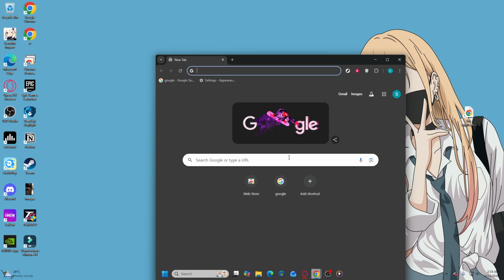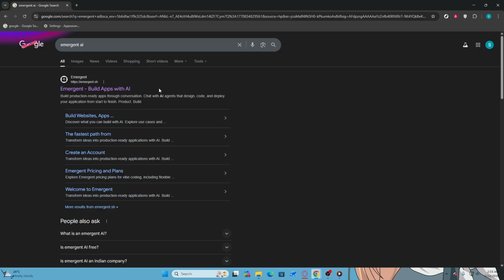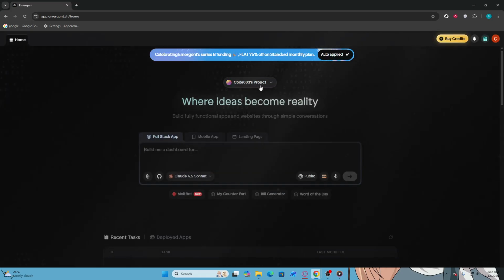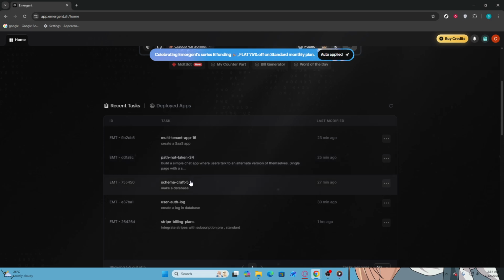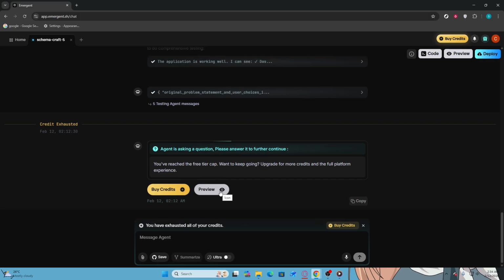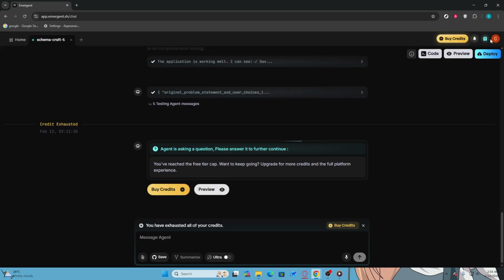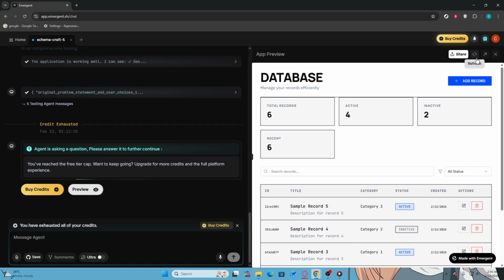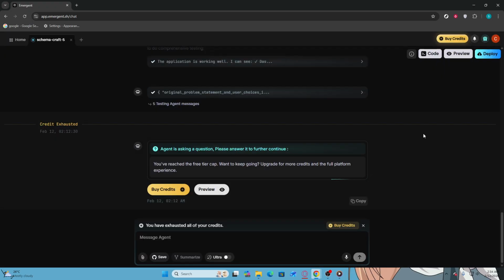How to deploy apps using Emergent AI[FULL GUIDE]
In today's Video we cover, How to deploy apps using Emergent AI

deploy apps, Emergent AI, AI app deployment, app deployment guide, AI development, deploy using AI, machine learning apps, software deployment, AI tools, technology tutorials, coding with AI, cloud app deployment, app development tips, artificial intelligence, tech how-to, programming tutorials, AI for developers, build apps with AI, automate deployment